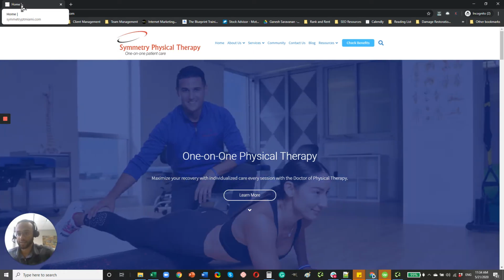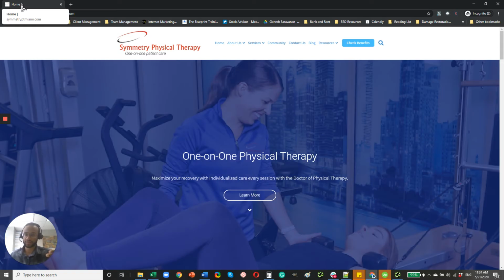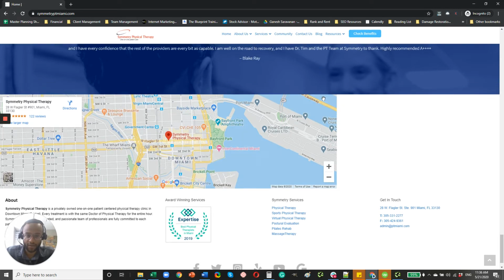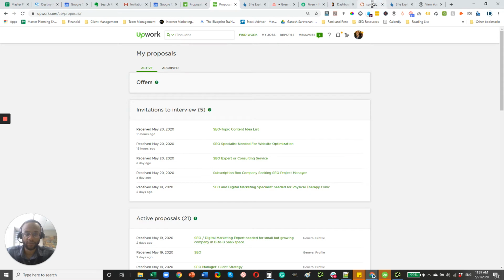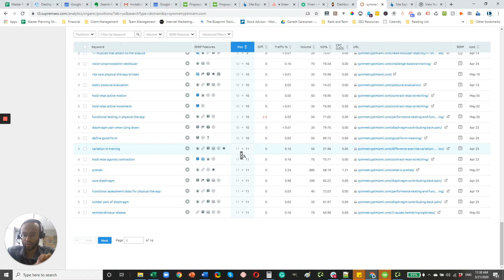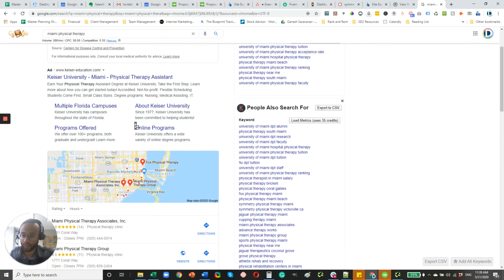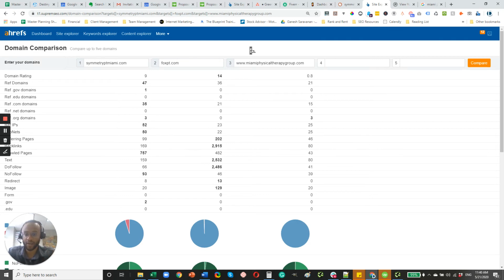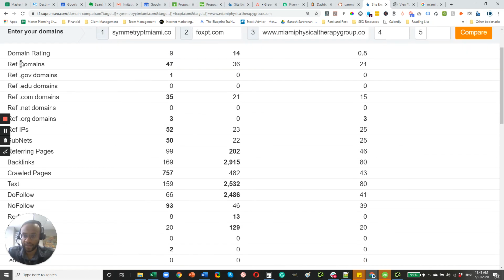Physical Therapy SEO | Destiny Marketing Solutions